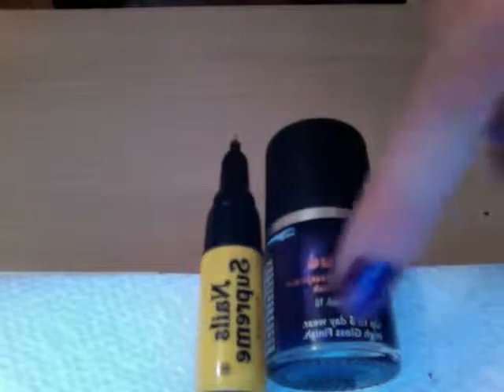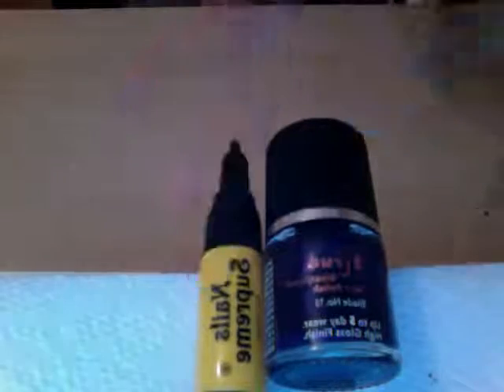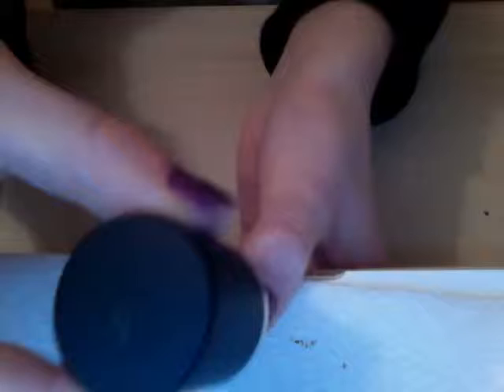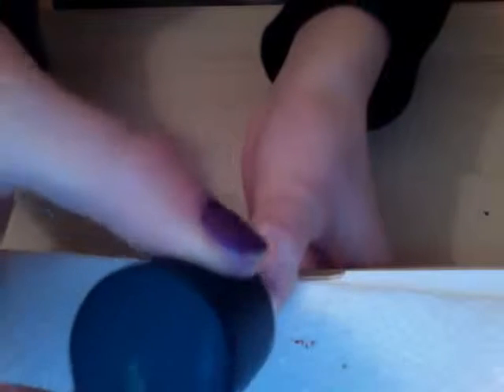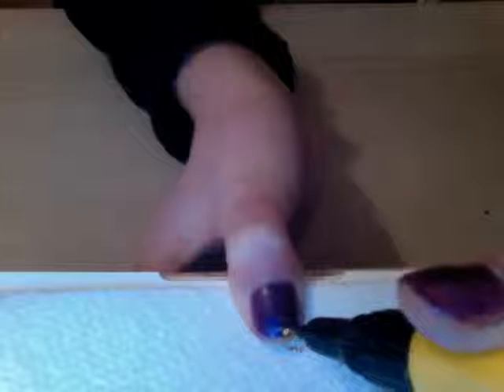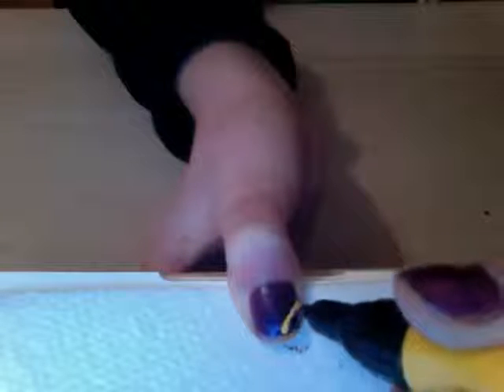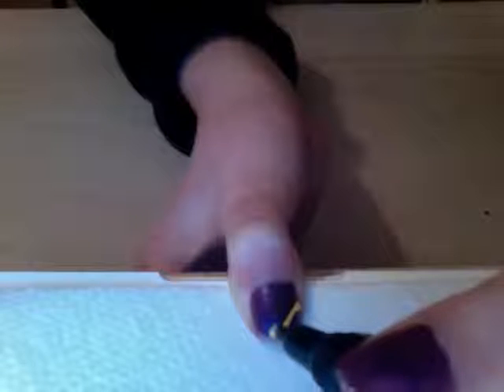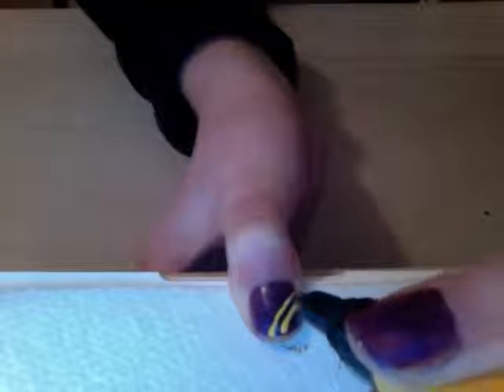Stripy nail art design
my first try at nail art tutorial :) hope this helps